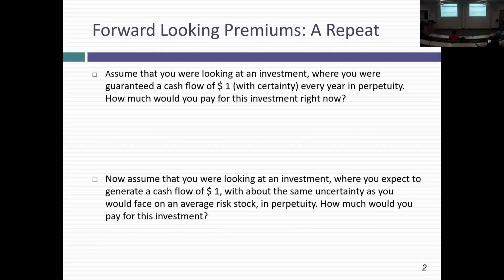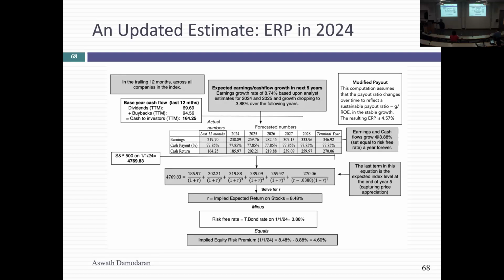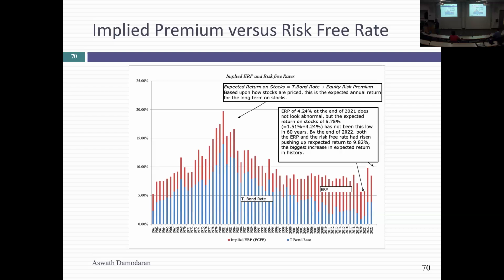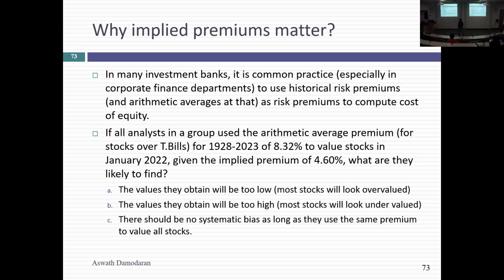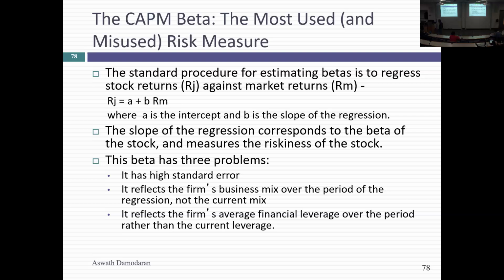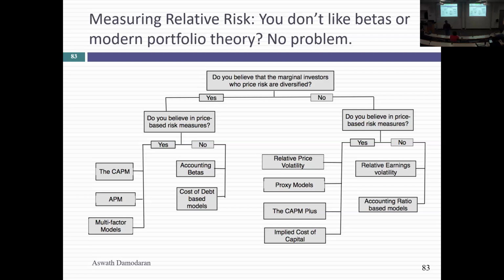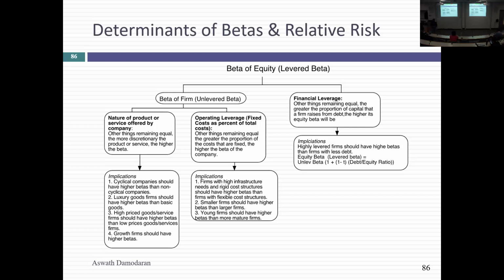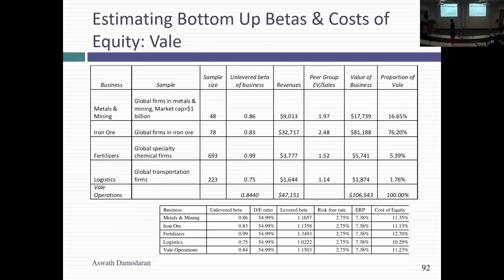Session 6 (Val MBAs): Implied Equity Risk Premiums and Betas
In today’s class, we started by looking at implied equity risk premiums, why they move over time and how they are related to the prices of risk in other risky asset classes (bond and real estate). We then reviewed the pitfalls of regression betas. They are backward-looking, noisy and subject to game playing. We went on to talk about bottom up betas, focusing on defining comparable firms and expanding the sample. I did make a big deal about bottom up betas, but may have still not convinced you or left you hazy about some of the details. If so, I thought it might be simpler to just send you a document that I put together on the top ten questions that you may have or get asked about bottom up betas. I think it covers pretty much all of the mechanics of the estimation process, but I am sure that I have missed a few things.